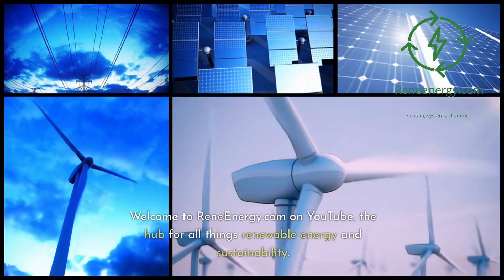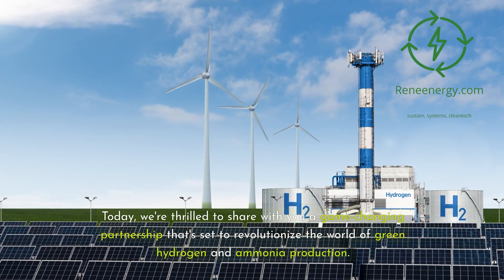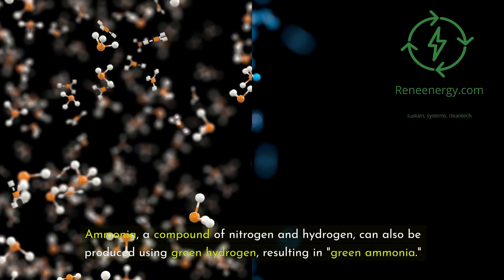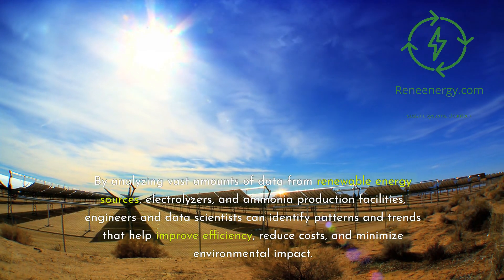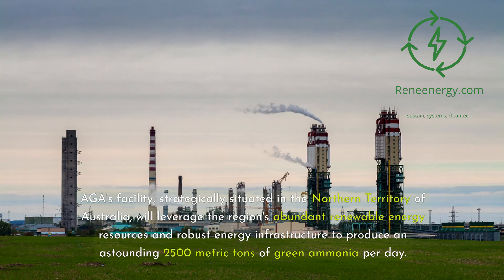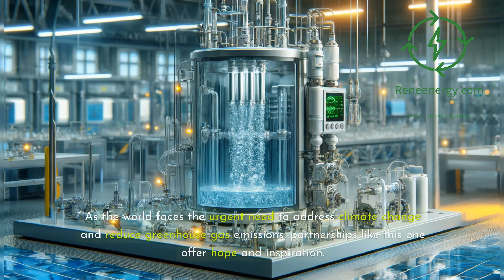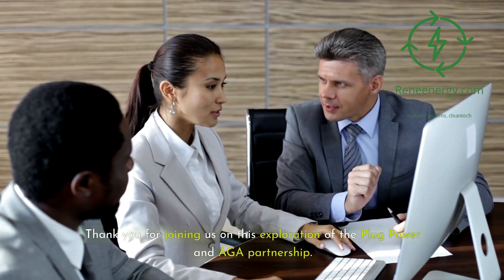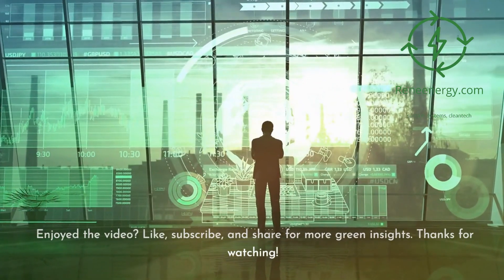Plug Power and AGA's Game-Changing Alliance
In this video, we explore the groundbreaking partnership between Plug Power, a global leader in hydrogen fuel cell technology, and Allied Green Ammonia (AGA), an Australian company dedicated to sustainable ammonia production. This collaboration marks a significant milestone in the journey towards a cleaner, greener future.

We delve into the science behind green hydrogen and ammonia, explaining how these sustainable alternatives to fossil fuels are produced using renewable energy sources.

We also discuss the role of Plug Power's state-of-the-art Proton Exchange Membrane (PEM) electrolyzers in this green energy revolution and how data science plays a crucial role in optimizing these processes.

The video highlights the exciting details of the Plug Power and AGA partnership, including the supply of up to 3 gigawatts of Plug Power's cutting-edge electrolyzer capacity for AGA's forthcoming green ammonia production facility in Australia. We explore the strategic location of the facility in the Northern Territory and its alignment with Asia's trading partnerships.

Furthermore, we discuss the global impact of this partnership and how it sets a powerful precedent for the rest of the world in the fight against climate change.

The collaboration between Plug Power and AGA serves as a shining example of how innovative technologies, driven by science, engineering, and data science, can reshape the global energy landscape and propel us towards a more sustainable future.

Be sure to bookmark our website and visit us regularly to stay at the forefront of the renewable energy revolution.